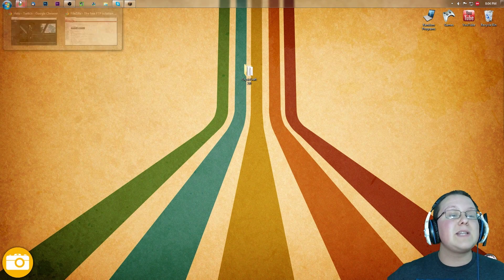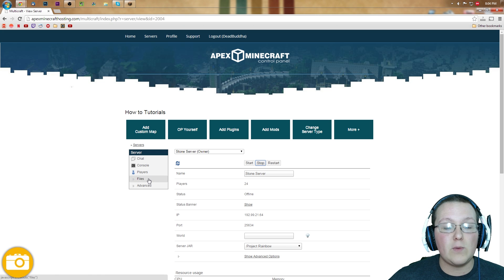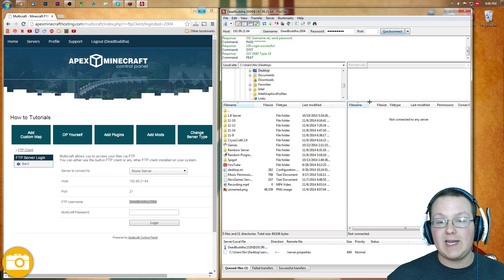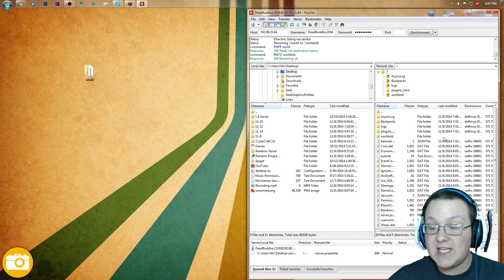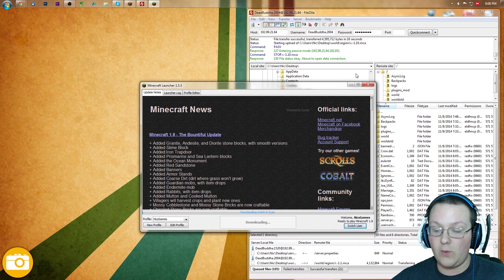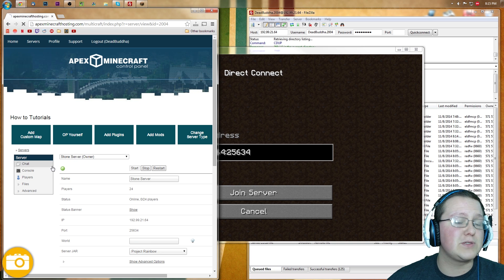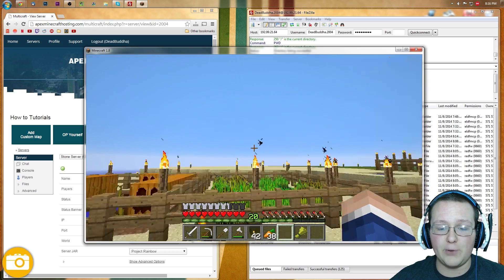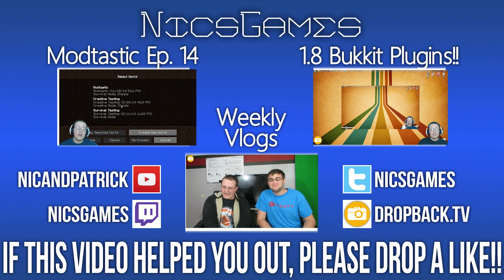How To Install A Custom Map On A 24 Hour Minecraft Server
In this video, I show you exactly how to install your very own custom map on a 24 hour Minecraft server. This let's you have any kind of map you want on your 24 hours server, and it does it with style! It really helps me out!

About this video: In this video, I show you exactly how to install any kind of custom map you want a 24 hour Minecraft server using FTP and Filezilla. That being said, don't worry, it is much easier than it sounds. This will allow you to get any kind of custom map you want in MInecraft on your 24 hour Minecraft server, and play with your friends at anytime.

It really helps me out, and it means a lot to me.